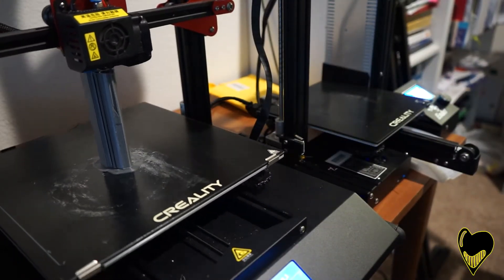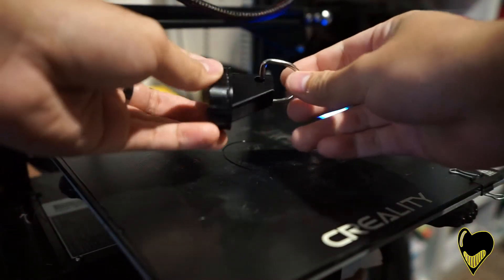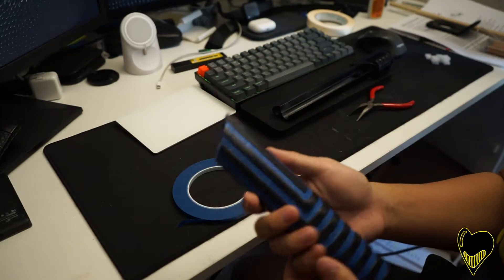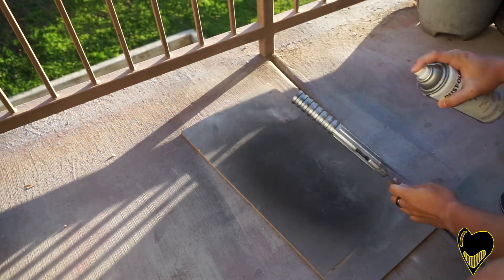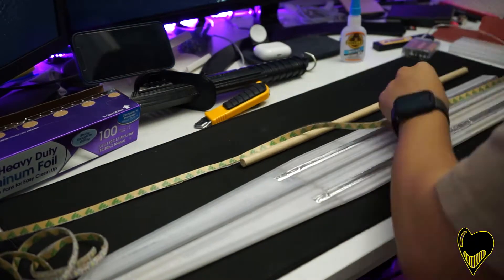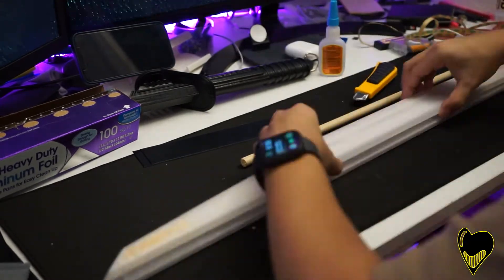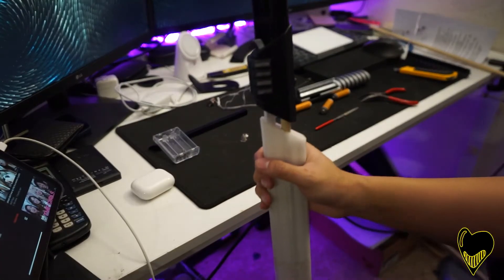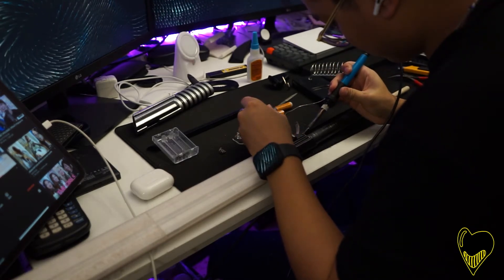MAKING THE DARKSABER FROM THE MANDALORIAN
The darksaber is the most interesting lightsaber to me. So I recreated it on Rhinoceros 3D and 3D Printed it. This is by far my favorite project to date.

SUPPORT:
coming soon!

Thank you for your support and God Bless!